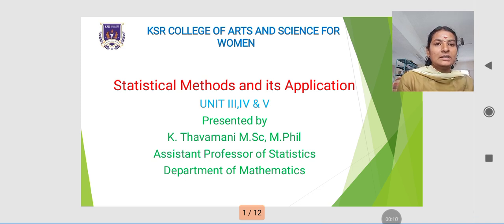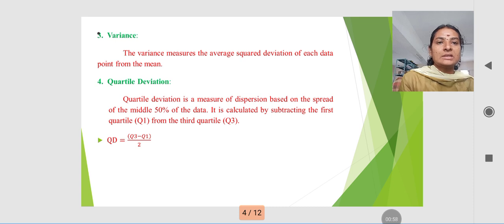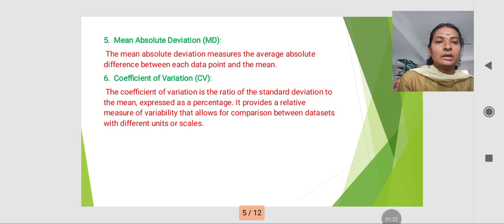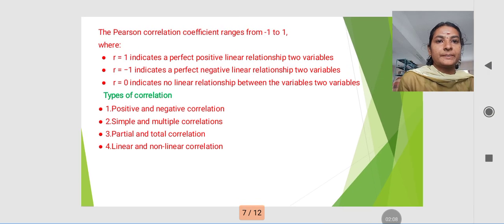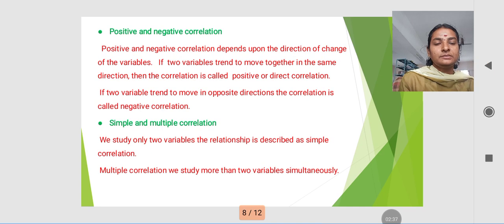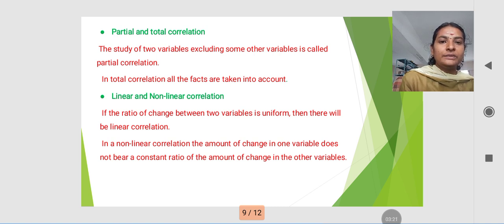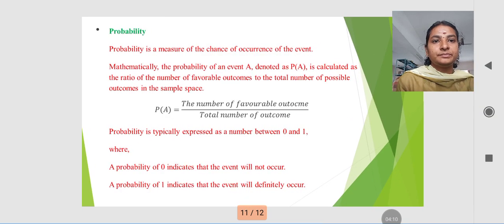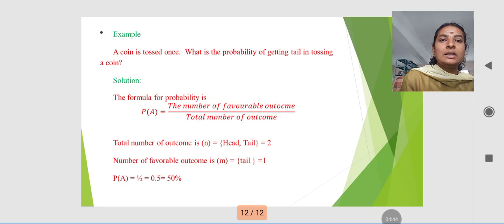LCS : Statistical Method and Its Applications unit III to V | Mrs. K. Thavamani | Maths